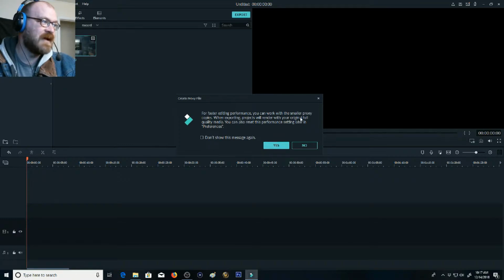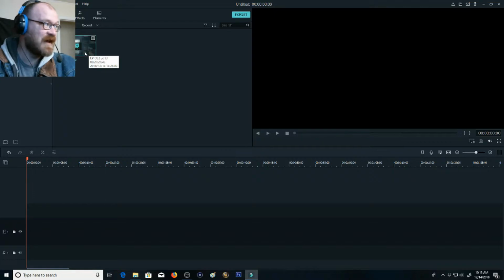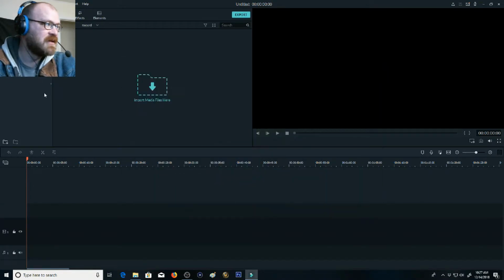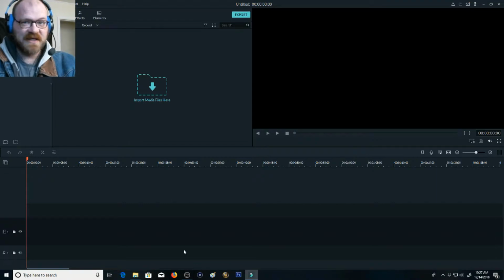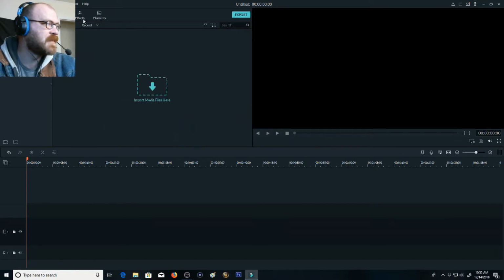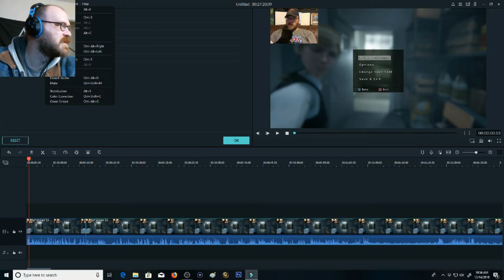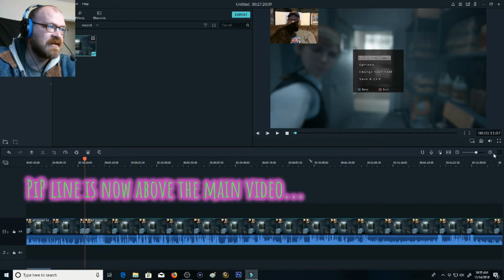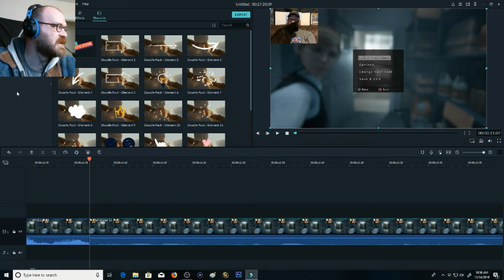Filmora Update!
Okay, so Filmora came out with a new update, and here are my thoughts on the new format, including a few bugs that I couldn't reproduce while recording but managed to do so on my own, haha.